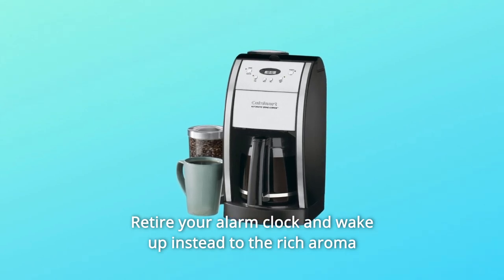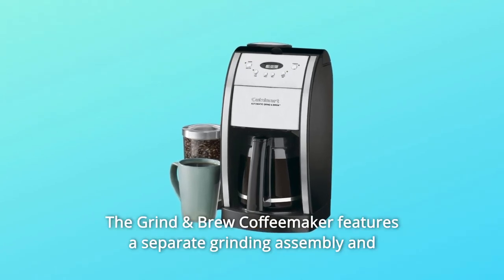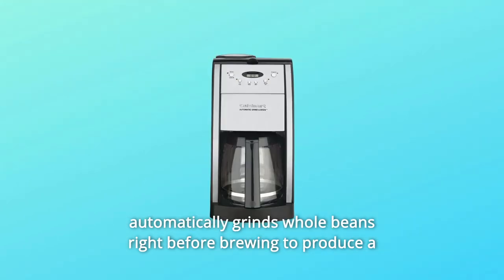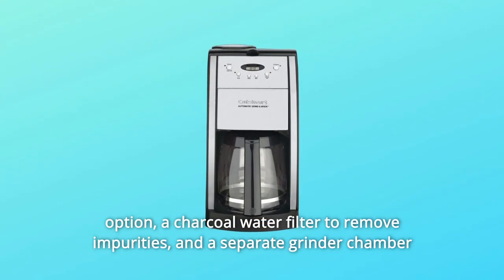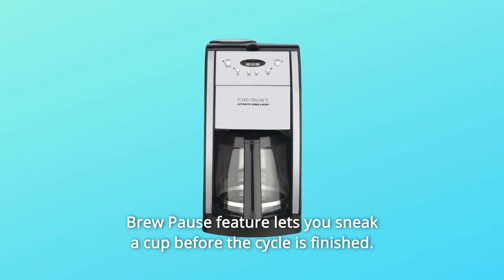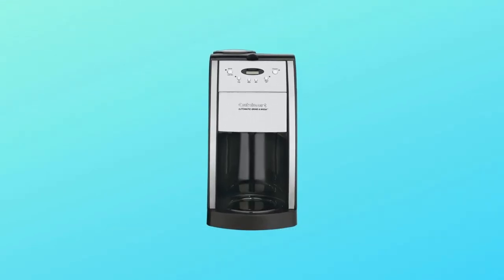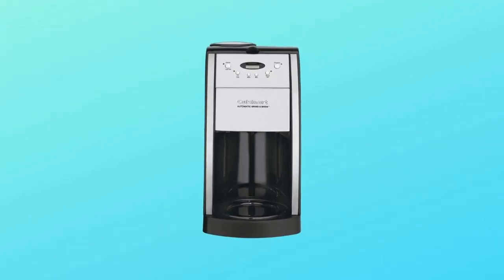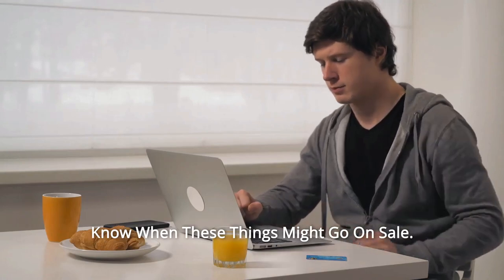Cuisinart DGB 550BKP1 Grind & Brew Automatic Coffeemaker, 12 Cup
Cuisinart DGB-550BKP1 Grind & Brew Automatic Coffeemaker, 12 Cup Review
Check Amazon's latest price (These things might go on Sale)

With this Cuisinart Grind & Brew Automatic Coffeemaker, you can replace your alarm clock with the delicious scent of freshly ground, freshly brewed coffee. This luxury 12-cup model, part of the Premier Series, combines the finest of Cuisinart's skilled coffeemaking technology to produce unrivalled simplicity of use and rich full-bodied coffee taste. It's a lovely complement to any kitchen, with refined European style and an elegant carafe. The Grind & Brew Coffeemaker has a separate grinding assembly and filter chamber, making it simple to add beans and discard old grounds. When using preground coffee, a convenient "grind off" control turns the grinder off.

Number 1. This 12-cup automated coffeemaker, a beautiful addition to any contemporary kitchen, mechanically grinds whole beans shortly before brewing to provide a fresh and fragrant pot of coffee. The 24-hour fully programmable unit allows for "wake-up" coffee, and the brew-pause function allows you to enjoy a cup of coffee before the brewing cycle is finished.

Number 2. For elegant serving, the accompanying 60-ounce glass carafe has an ergonomic handle, knuckle guard, and dripless pour spout. Other notable features include an adjustable auto shutdown timer for up to four hours, a grind-off option, a charcoal water filter to eliminate pollutants, and a separate grinder chamber and filter area for easy maintenance.

Number 3. The coffeemaker is housed in classic Italian style and measures roughly 12 by 10 by 17 inches. It comes with a three-year limited guarantee. A charcoal water filter and a permanent commercial-style gold-tone coffee filter ensure that only pure taste flows through, and the famous Brew Pause function allows you to sneak a cup before the cycle is complete. Dishwasher-safe components Cleanup is simplified by separating the grind and filter chambers. Outside of a coffee shop, the best tasting coffee. What more could a coffee enthusiast ask for?

Number 4. 12-cup glass carafe with ergonomic handle, dripless pour spout, and knuckle guard and 24-hour programmability.

Number 5. Grinds entire beans just before brewing to make a fresh and fragrant cup of coffee. For pre-ground coffee, there is a grind-off function.

Number 6. Brew pause, auto shutdown from 0 to 4 hours, and 1- to 4-cup capacity; MC Cubic Feet is 2.68.

Number 7. It comes with a gold-tone commercial filter as well as a charcoal water filter that removes impurities.

Number 8. Cleanup is simplified by having a separate grinding chamber and filter compartment.

Number 9. Please ensure that the 1 to 4 setting button is depressed. Because of the lengthier brewing process, this option produces a stronger cup of coffee.

Searches related to Cuisinart DGB-550BKP1 Grind & Brew Automatic Coffeemaker, 12 Cup Review